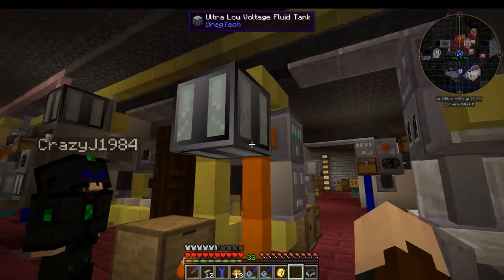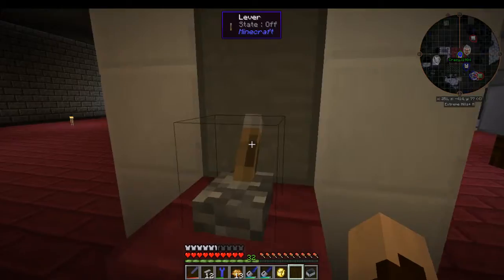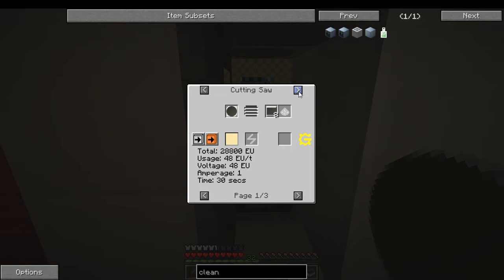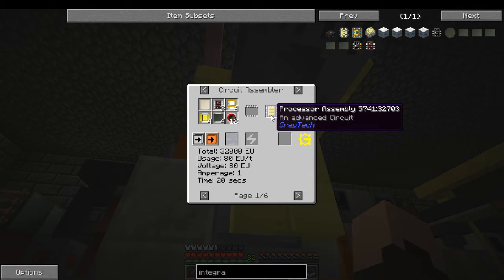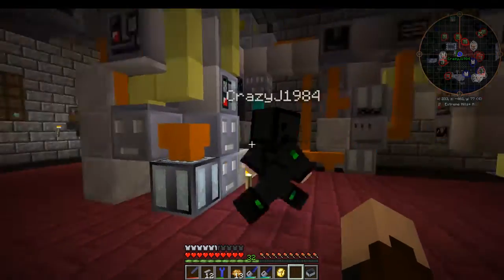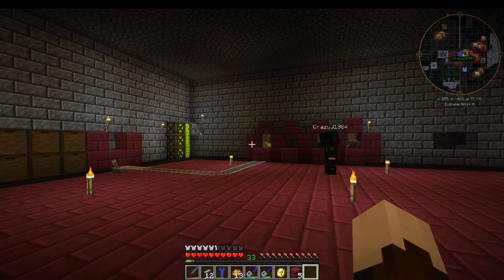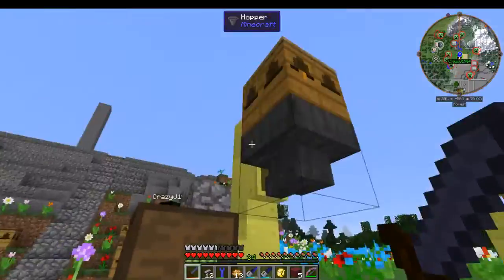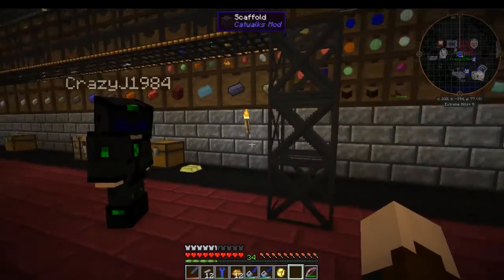[Bears Den] GT5u - Our First Cleanroom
Playthrough from the Bears Den Server based around the Gregtech 5u mod.